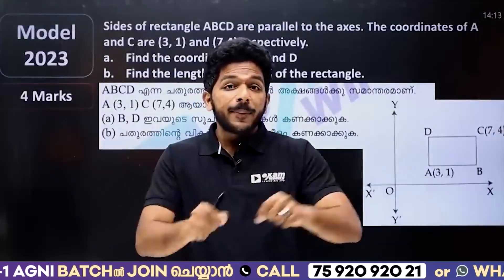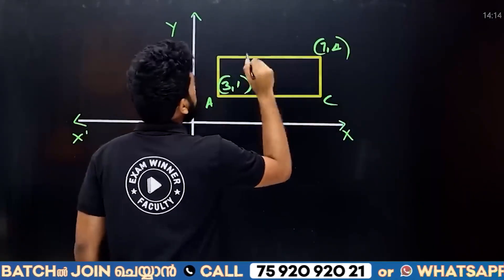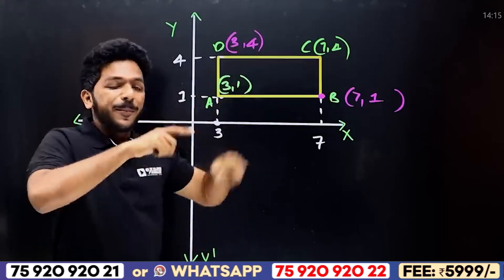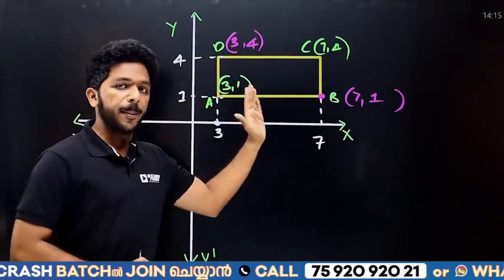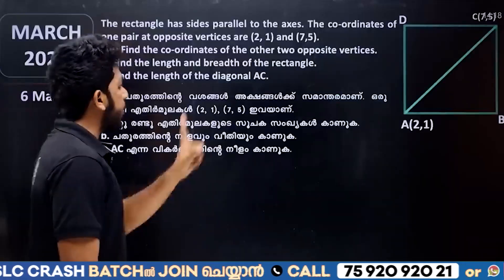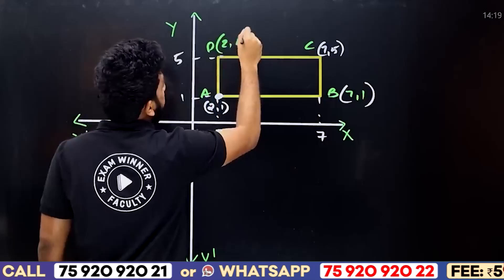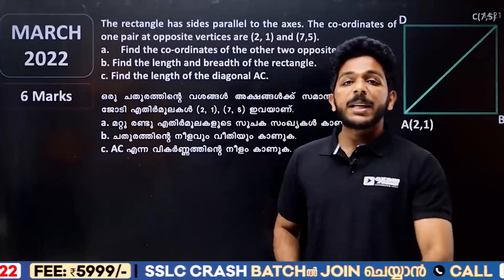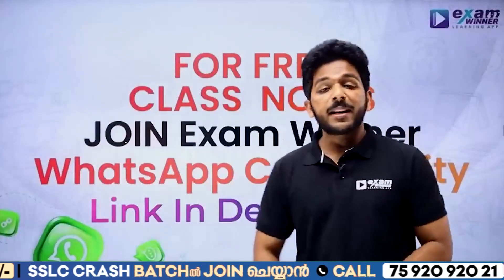SSLC Maths Exam | Most Important 4 Mark Repeated Question | Exam Winner SSLC